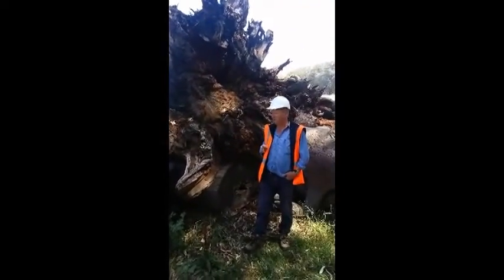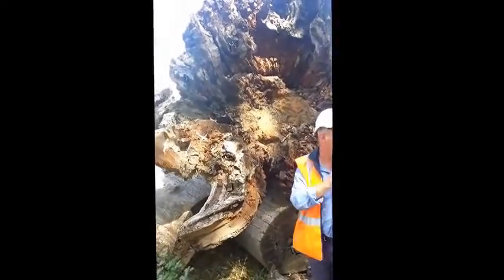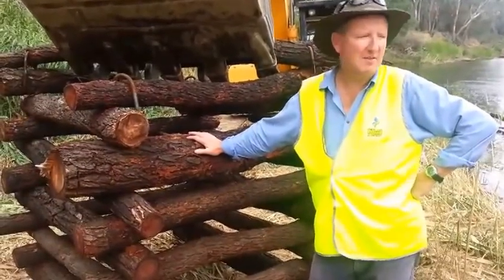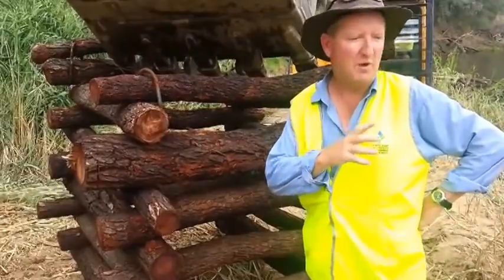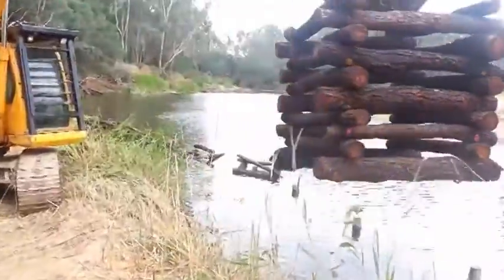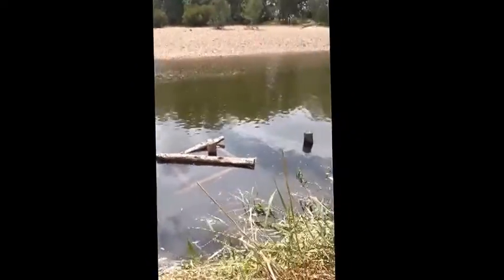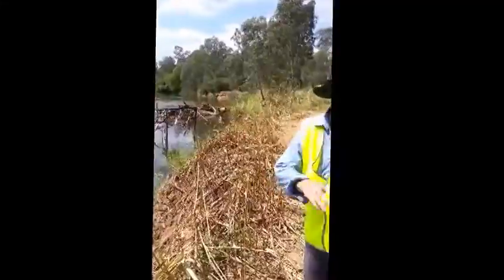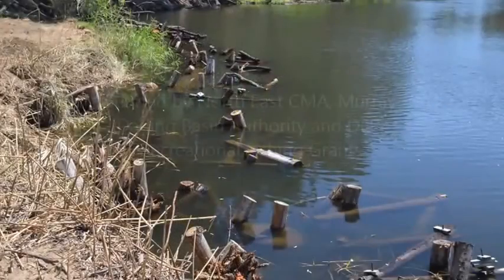Ovens River Fish Motels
Recreational Fishing Grants Victoria (DEPI) have provided funding for the North East Catchment Management Authority, Arthur Rylah Institute, Department of Environment and Primary Industries  (DEPI) to implement an innovative way of providing new habitat for native fish in the Ovens River .

In 2014, timber "fish motels" were placed in the Ovens River at Tarrawingee to enhance the habitat requirements of native fish throughout the reach from Tarrawingee to Everton.

This project has come about after previous mapping of instream woody habitat in the area identified a lack of instream logs and timber for native fish species in the Ovens River. Due to a lack of sourcing large timber, fish 'motels' have been built form the tornado damaged trees around the Yarrawonga area to supplement instream habitat.